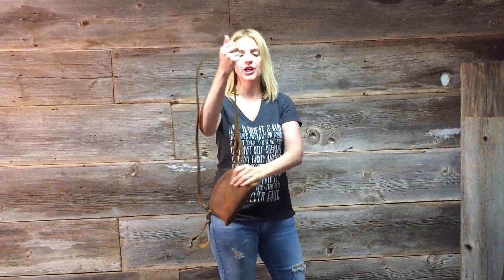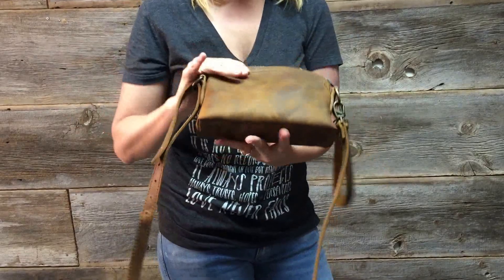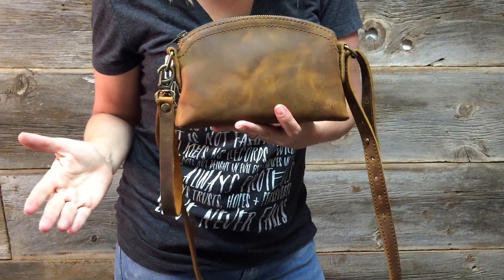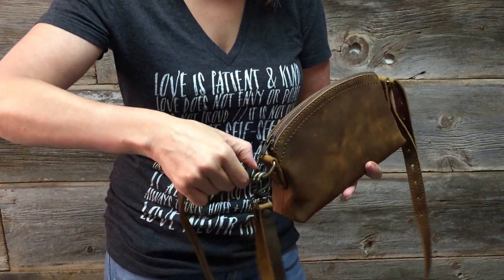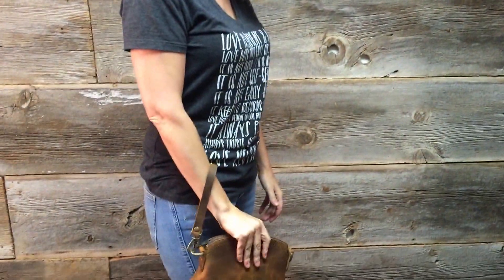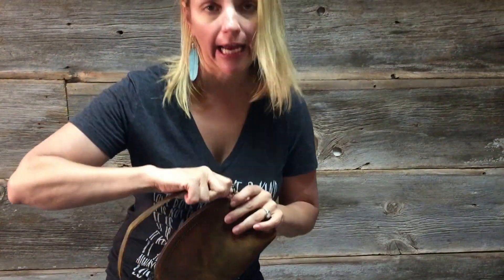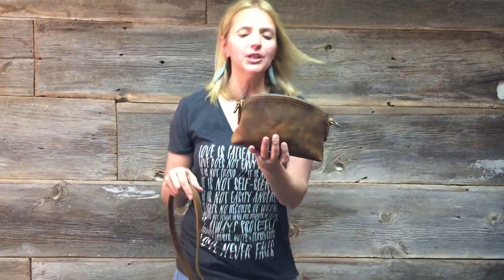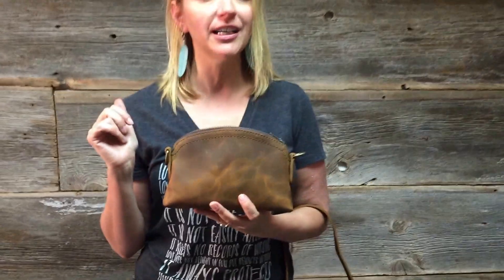Leather Cosmetic Bag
I designed the Love 41 Leather Cosmetic bag because I wanted a make up bag that wasn’t made out of plastic or looked like it belonged to my daughter. This bag not only looks grown up and sophisticated but the fact that it can be converted into a small purse makes it a “must have” make up bag. Its pigskin lining allows you to be messy because all you have to do is wipe up your mess with a wet cloth. The adjustable strap allows you to wear it over the shoulder, cross body or take it off!